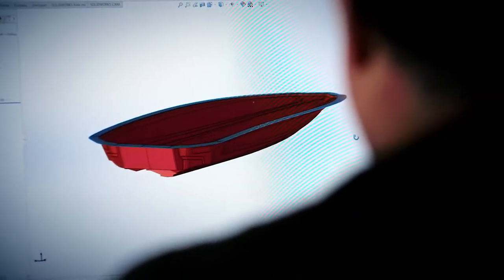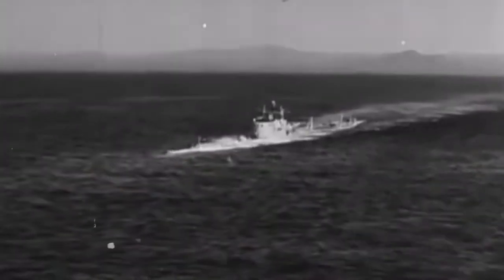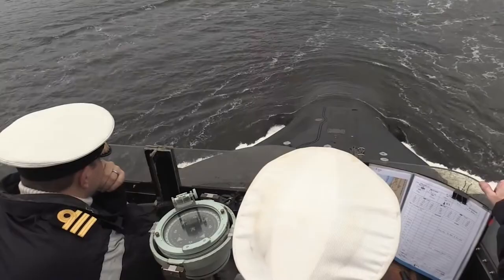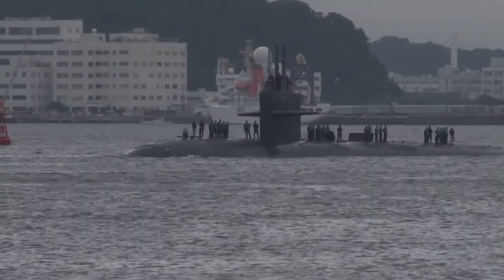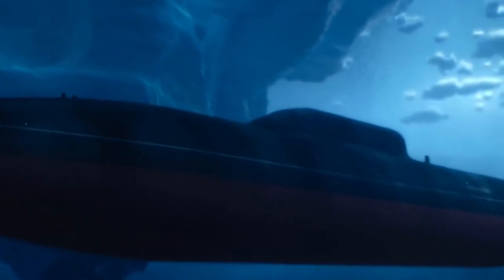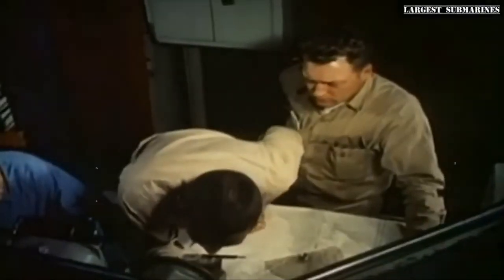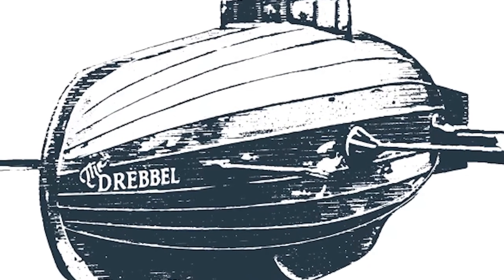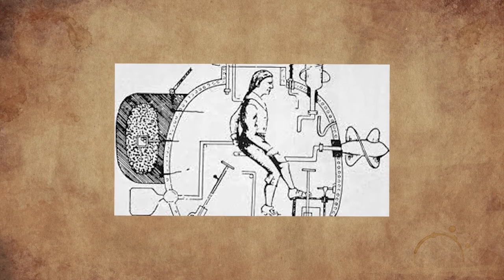8 submarines built by ancient people!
The first known attempt at designing a boat that could travel underwater and sink other ships dates back to 1515, when Leonardo Da Vinci sketched a simple concept. Subs nowadays have gotten to a point where the average person can't even imagine the work required to design them. Let's take a step back and look at eight of the earliest submarines ever made.

Learn how to start a 7 figure YouTube channel without doing the work yourself

Time Stamps:
0:00 - Intro
0:34 - Number 8 - Argonaut
1:11 - Number 7 - Ictineo II (First Steam Powered Sub)
1:58 - Number 6 - Le Plongeur (The Diver)
2:40 - Number 5 - CSS H.L. Hunley (The Peripatetic Coffin)
3:46 - Number 4 - Sea Devil
4:31 - Number 3 - Nautilus
5:15 - Number 2 - The Turtle (First Military Submarine)
6:13 - Number 1 - Drebbel (The First Submarine)

Get Around How is a channel dedicated to showing you the latest and most incredible vehicles in the world! Not only do we make fun and educational videos about cars, boats, planes etc., we even make documentary-style videos about automakers and tell extraordinary stories related to all sorts of modern and historic vehicles.